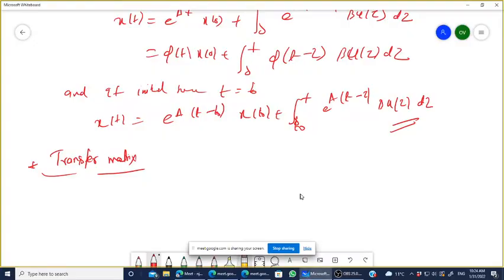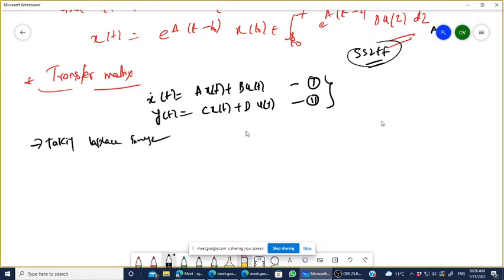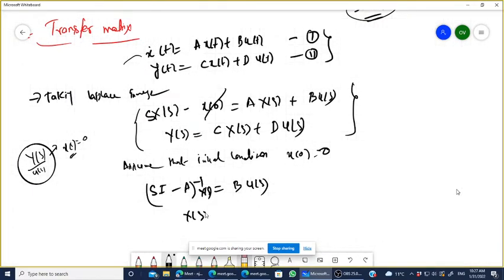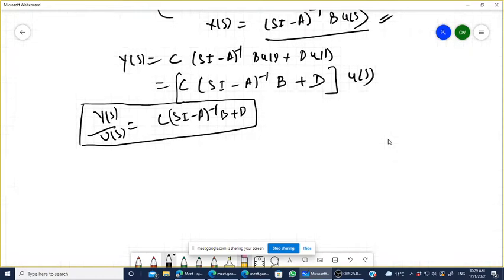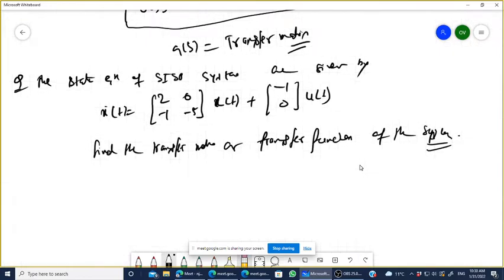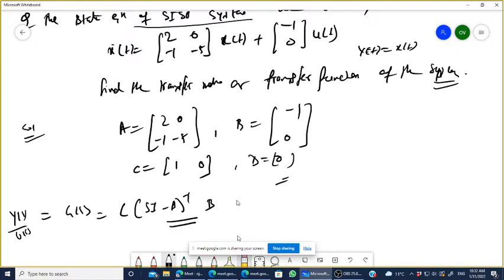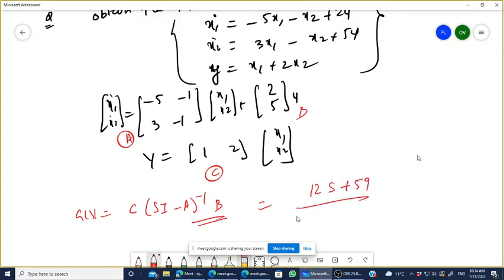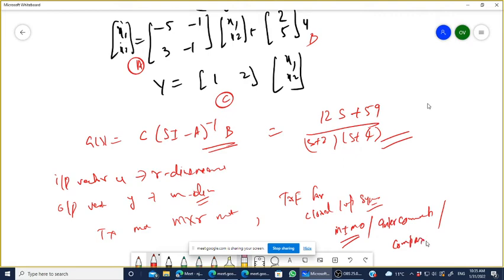Lecture 14: Transfer matrix and Transfer function using State Space Technique